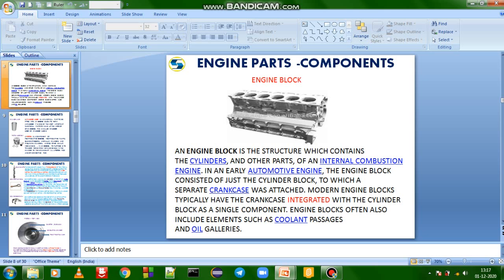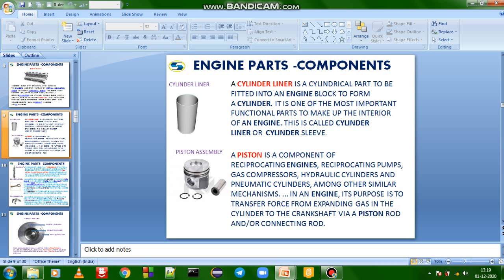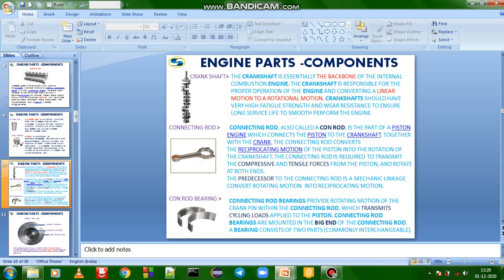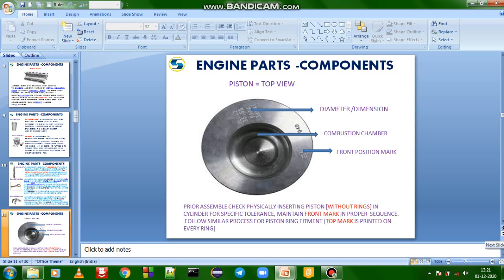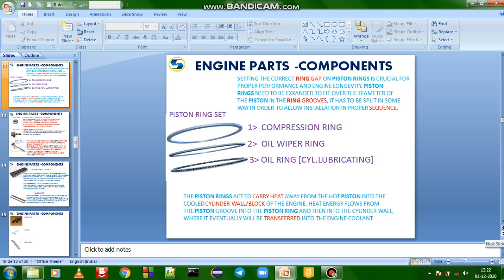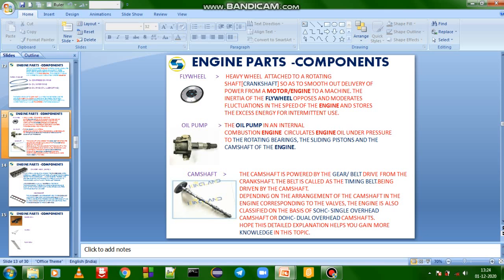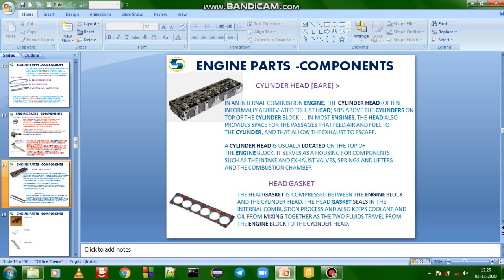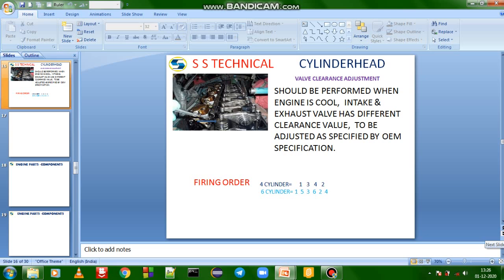ENGINE PARTS & SYSTEM S S TECHNICAL SERVICES 1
INFORMATION ABOUT ENGINE & PARTS (DETAILS)